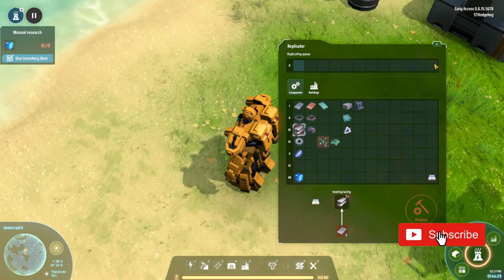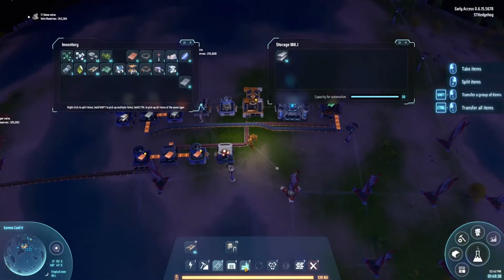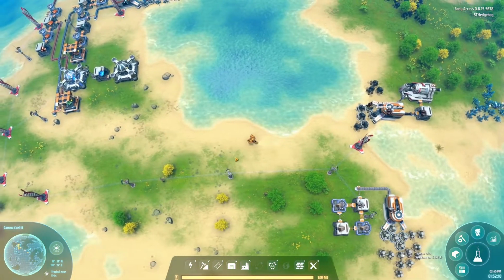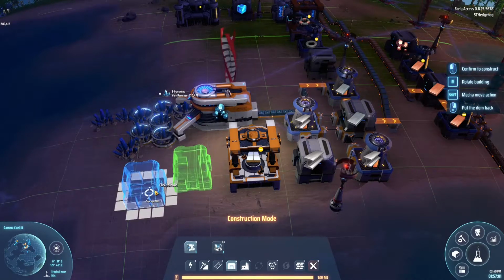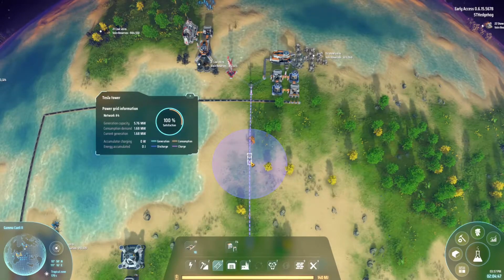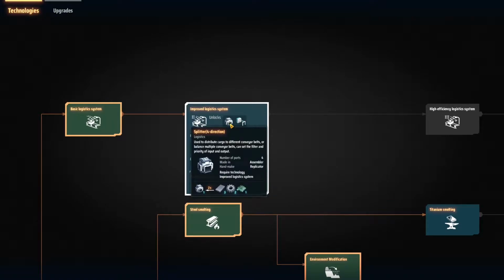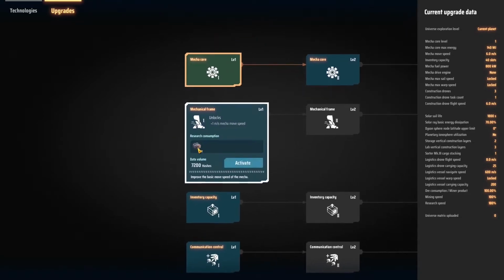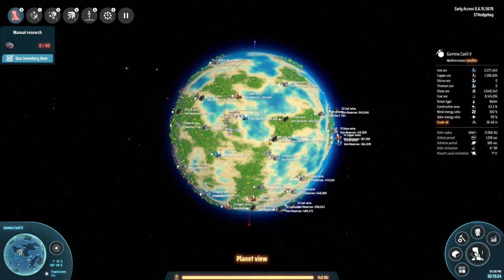Dyson Sphere Program - Steel and Foundations